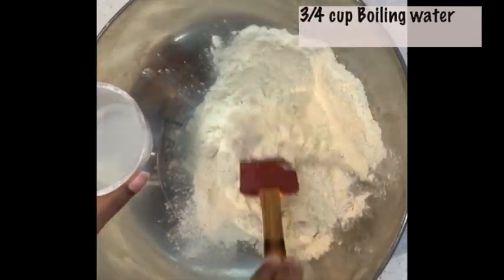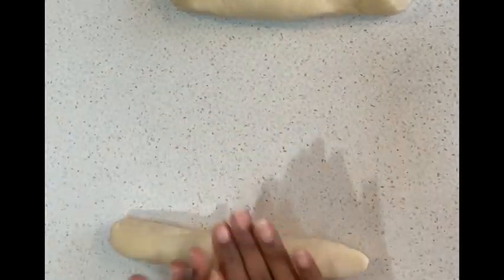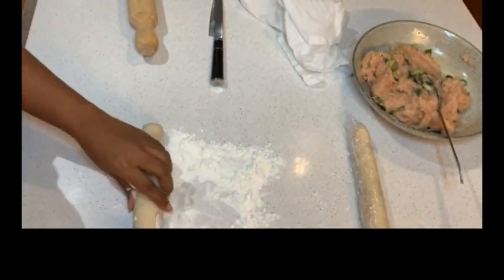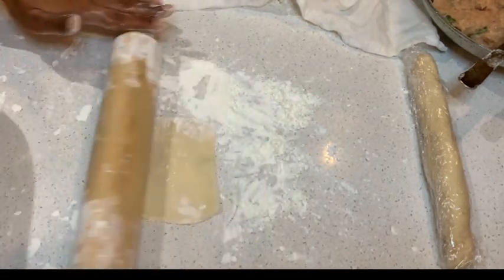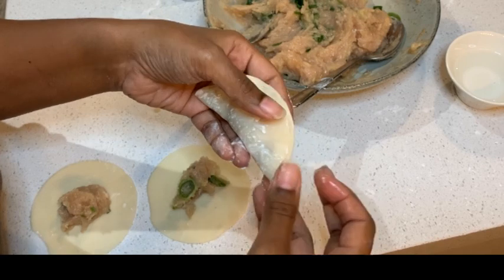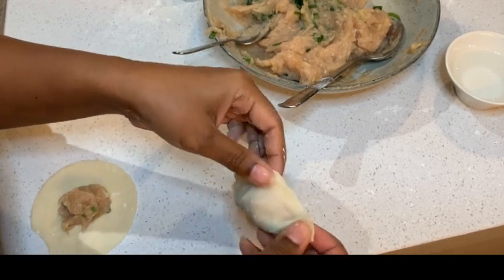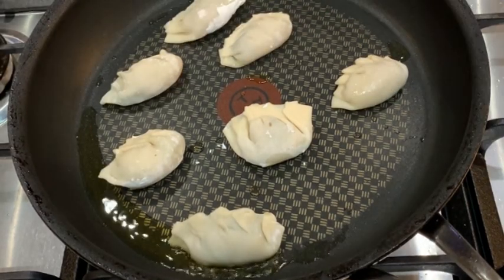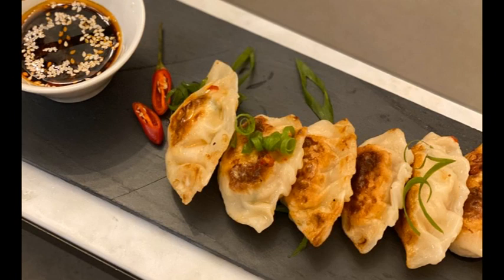GYOZA - Japanese Dumplings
These amazing Gyozas are so easy to make. Only need flour and water to make the dough.